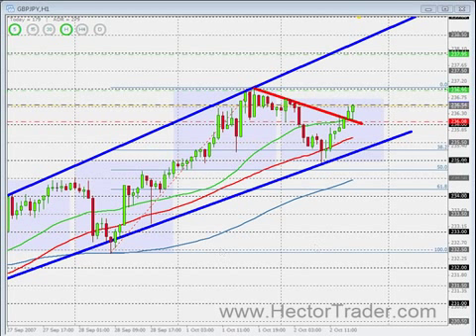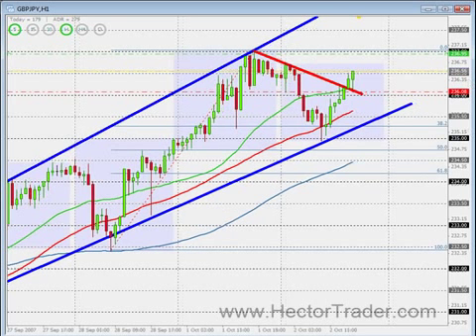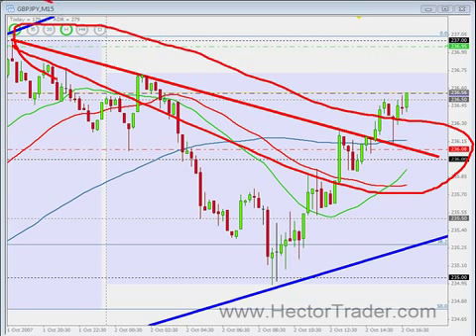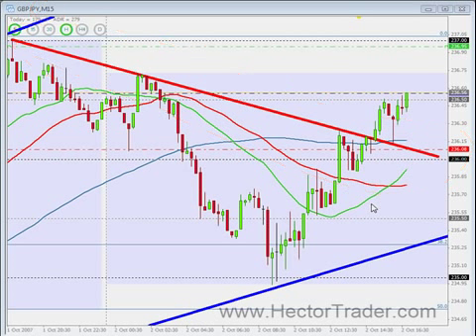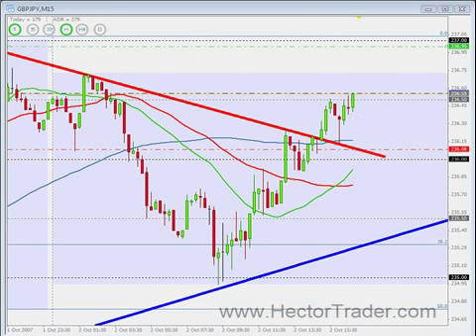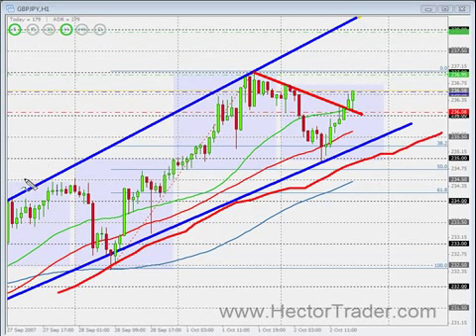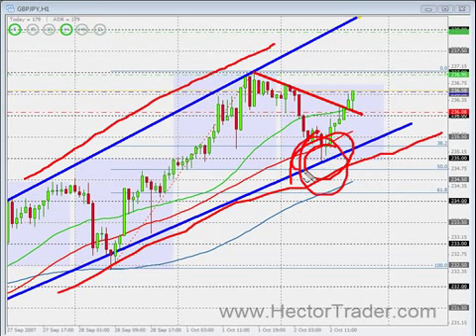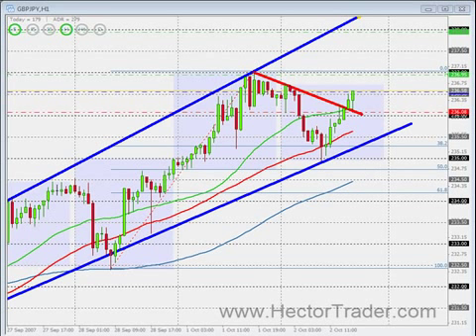FOREX TRADING - hold the horses!